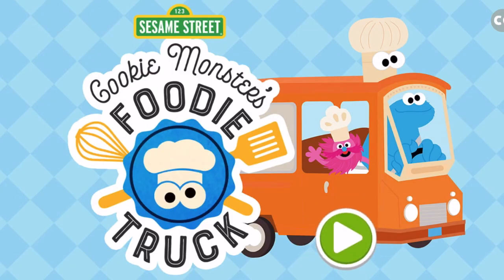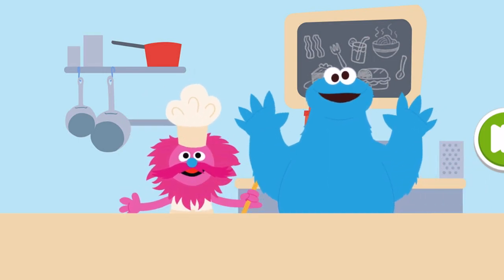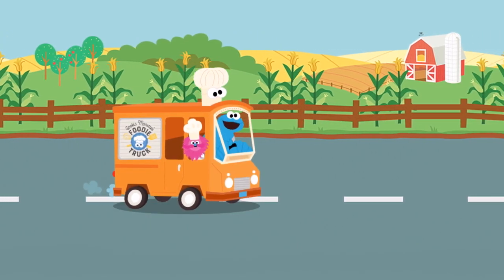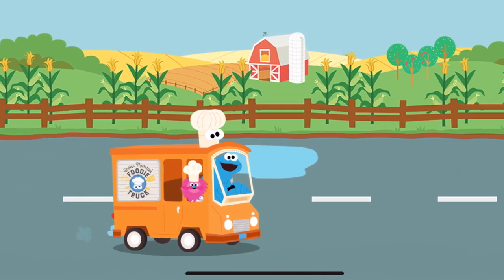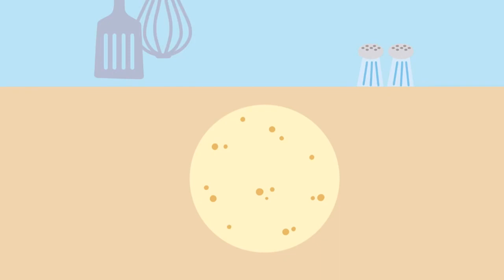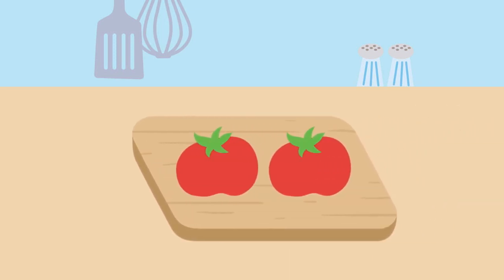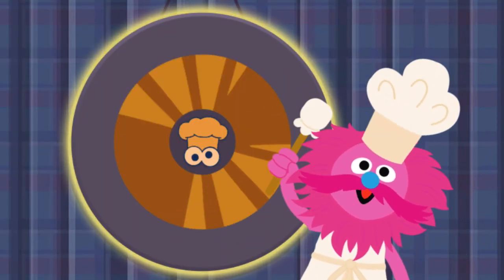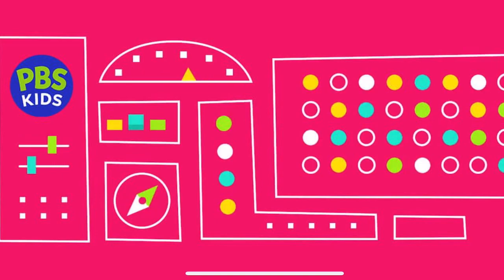Cookie Monster’s Foodie Truck.